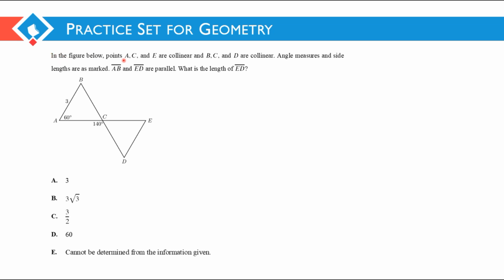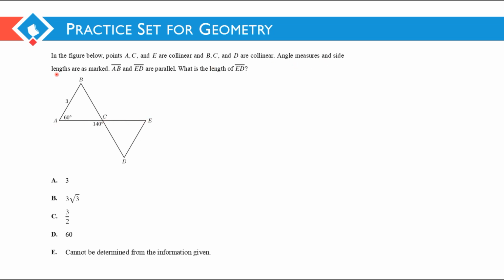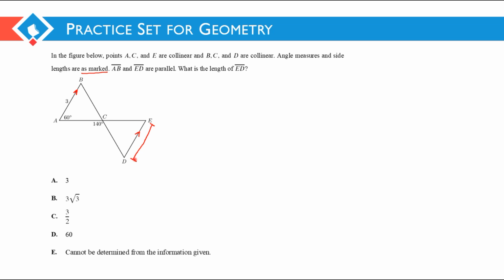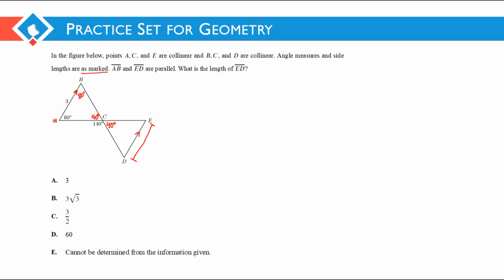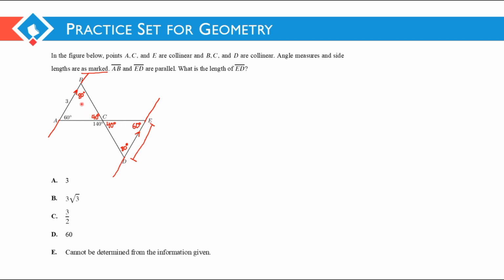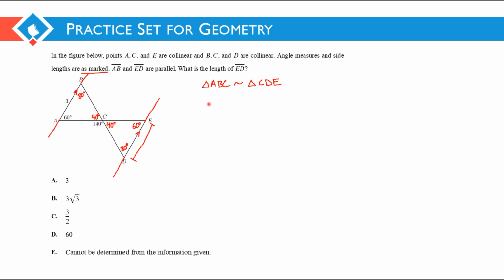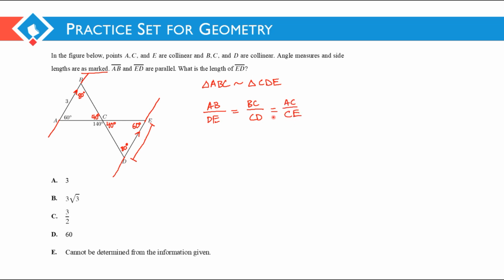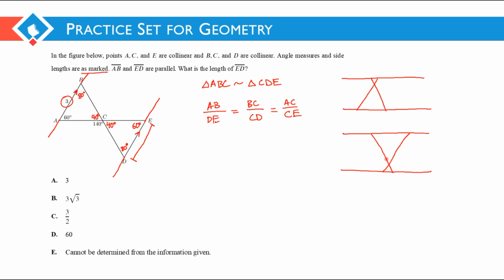Practice Set - Geometry - #55